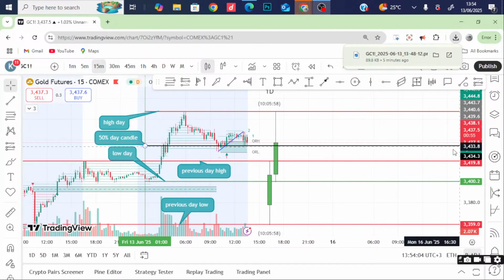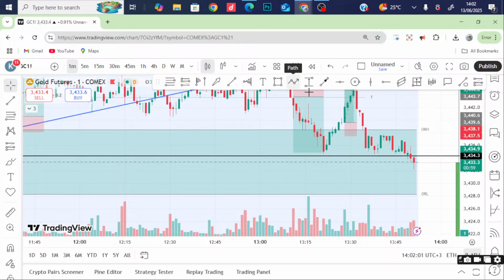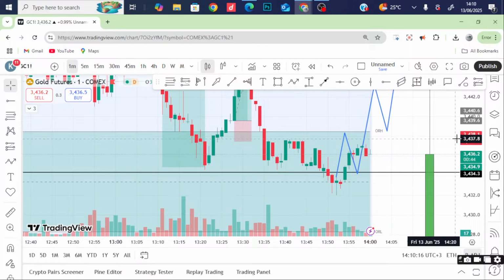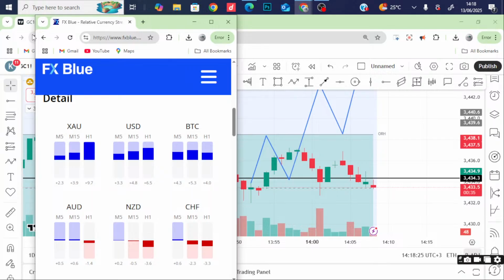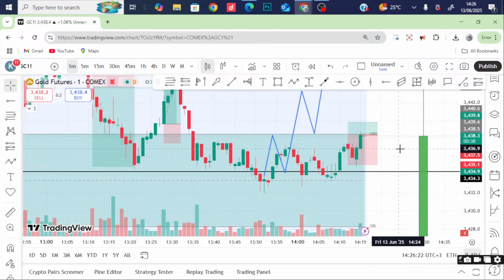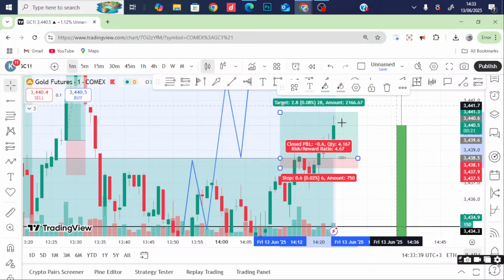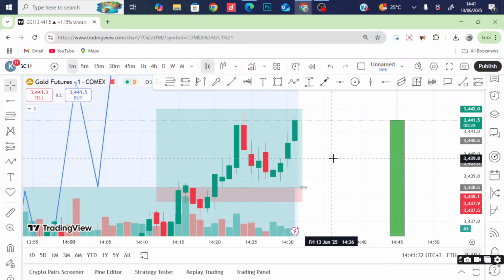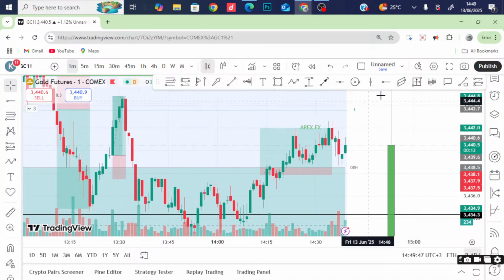BEST GOLD STRATEGY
THE OPEN RANGE BREAKOUT